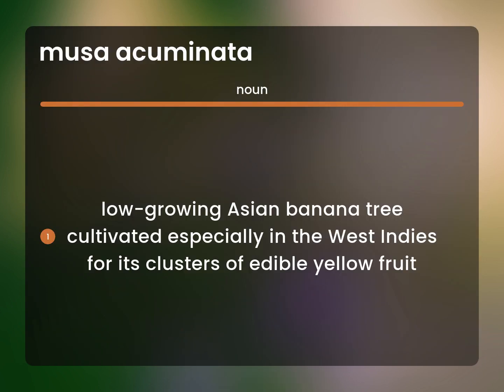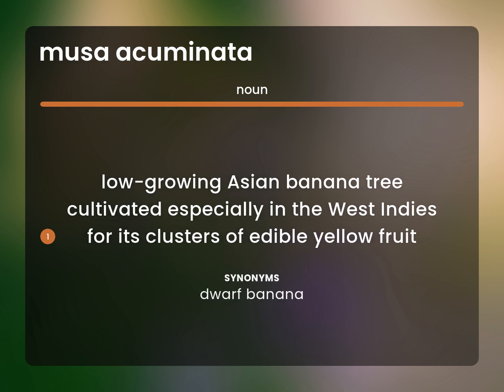Musa acuminata • what is MUSA ACUMINATA meaning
What is MUSA ACUMINATA definition?

Susan Miller (2023, June 6.) What does Musa acuminata mean?